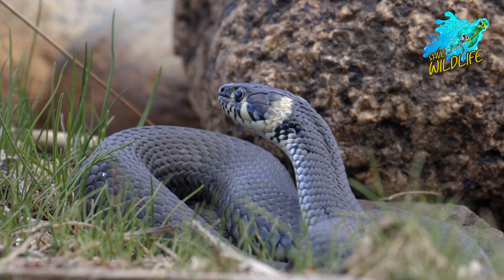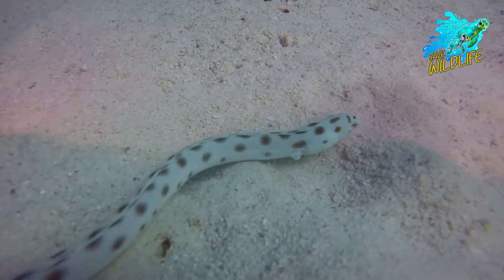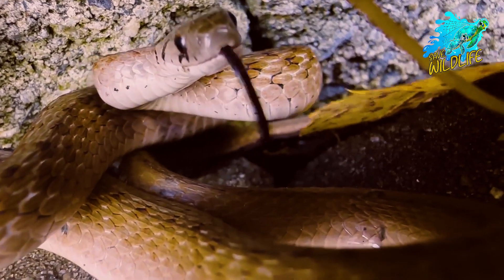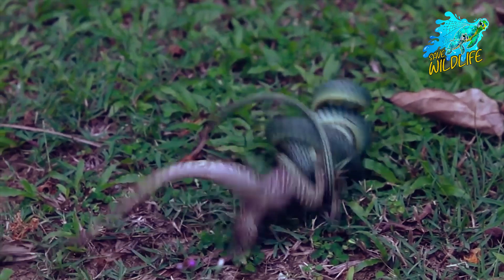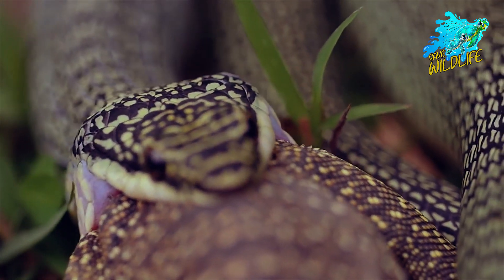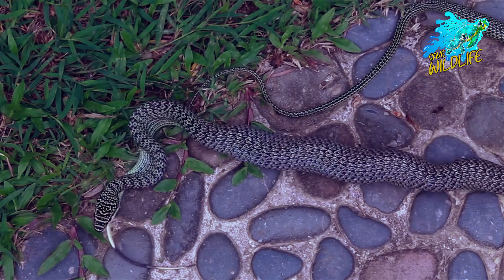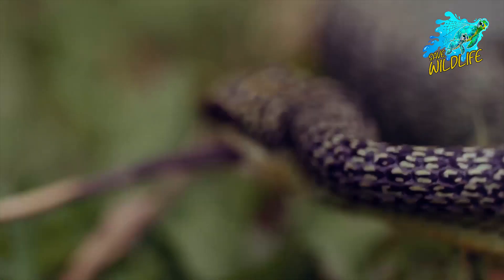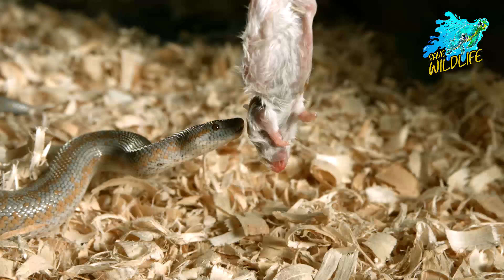Surprising Snake Facts: Fun and Interesting Things You Didn't Know About These Slithery Reptiles!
In this educational video, we explore the fascinating world of snakes. Learn about their unique physical characteristics, behavior, and habitats. Discover the different types of venomous and non-venomous snakes and how to identify them. We also discuss the importance of snakes in their ecosystems and the threats they face from human activities. Join us as we unravel the mysteries of these slithering reptiles and gain a newfound appreciation for their role in the natural world.